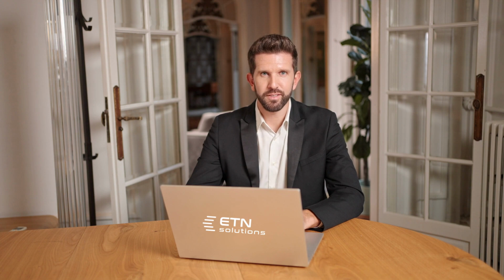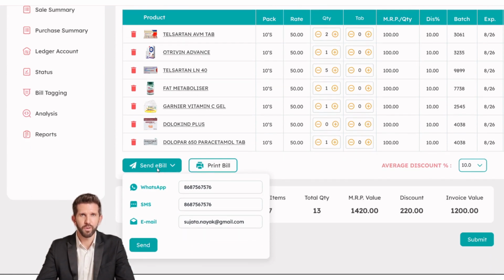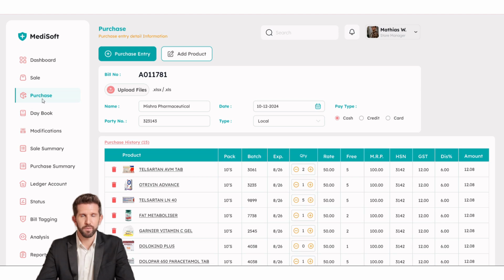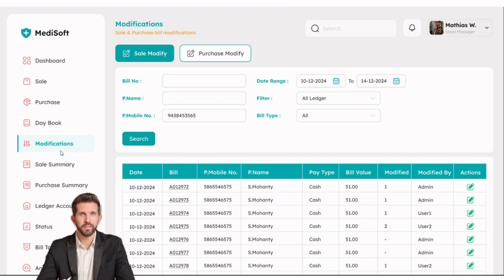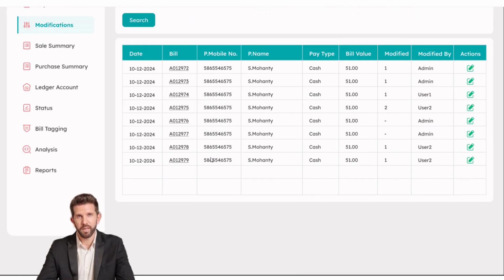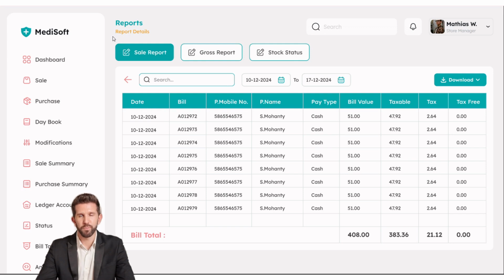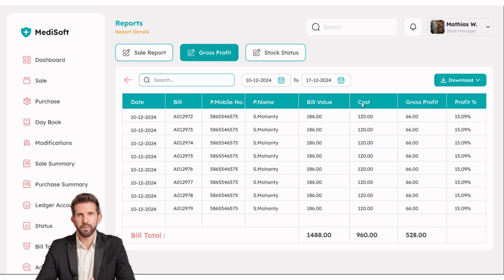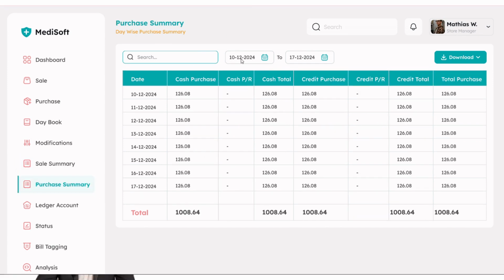ETNS INVENTORY MANAGEMENT SYSTEM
Core Keywords

For Tutorials or Product Demos